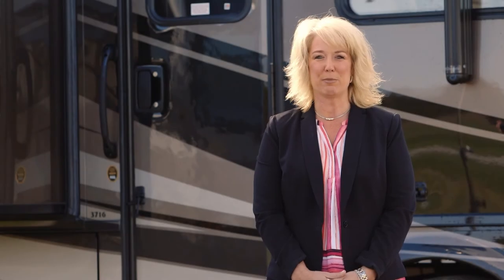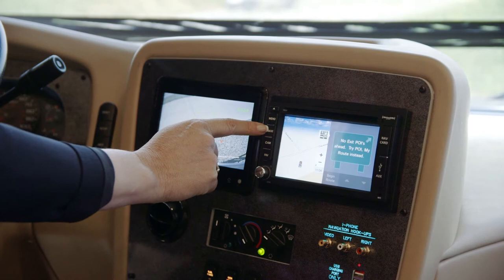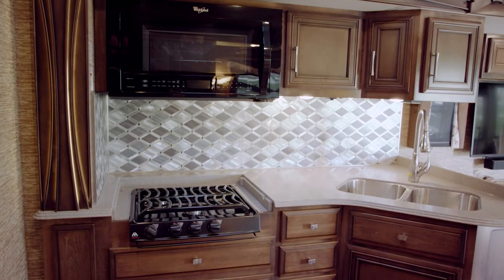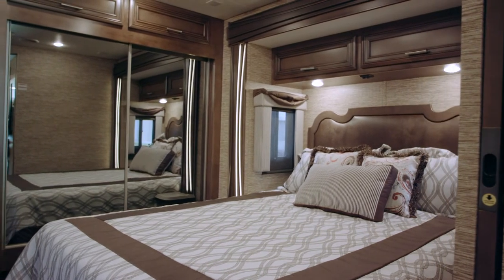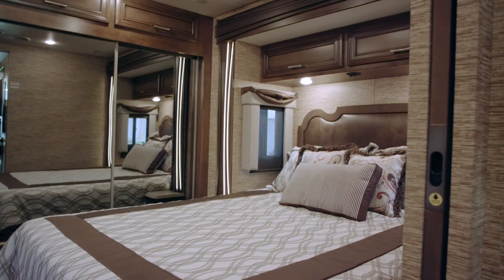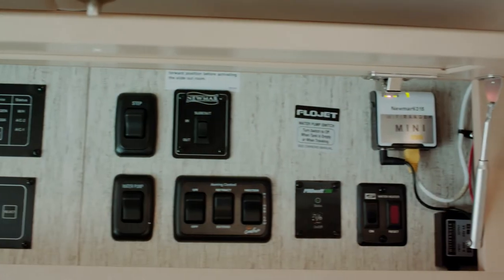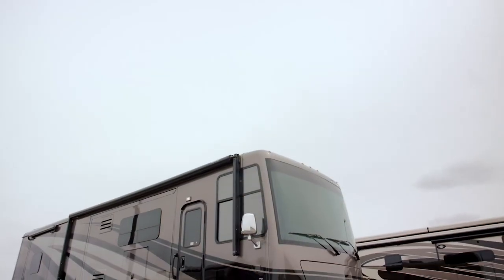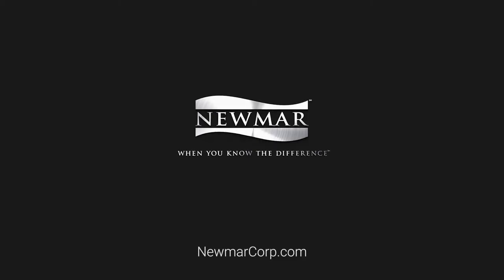2018 Newmar Canyon Star | Gas Motor Coach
As the industry’s most versatile (and luxurious) gas coach, Canyon Star now offers a rear patio floor plan in addition to wheelchair-accessible, toy hauler, and storage shed options. Built on a 26,000-lb. Ford® F-53 chassis, Canyon Star is topped by a power side awning and fit with side-hinged baggage doors.